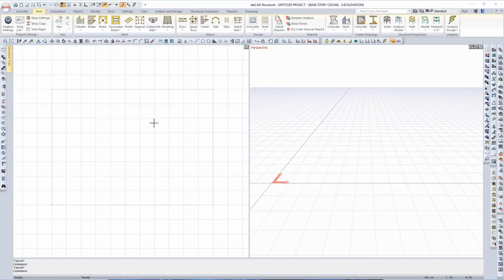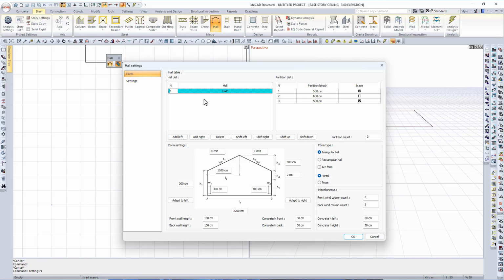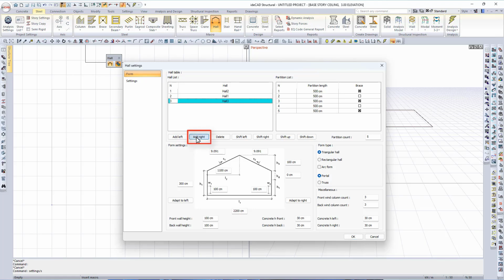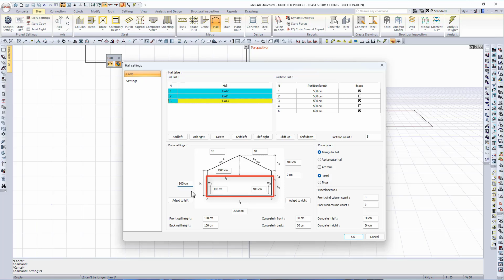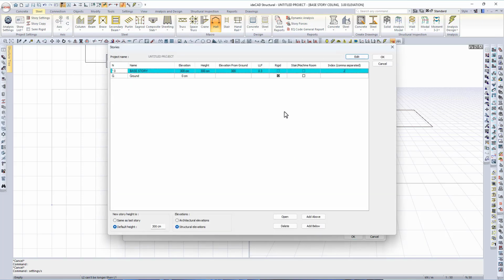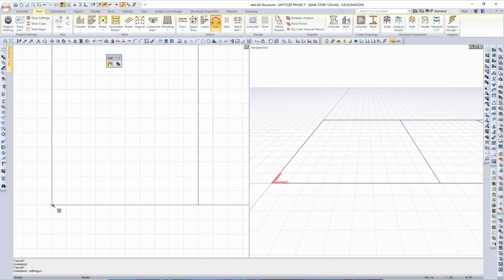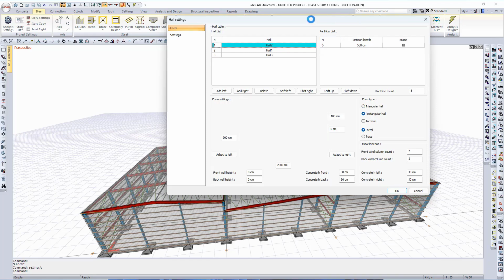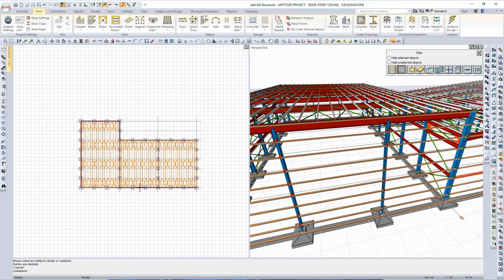How to Model Steel Halls with the Hall Macro | ideCAD Structural Tutorial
In this tutorial, you’ll learn how to model Industrial Steel Halls quickly and accurately using the Hall Macro in ideCAD Structural.
The Hall Macro automates the creation of repetitive steel frames, columns, beams, and bracings, letting you define geometry, spans, and story settings in a single step.
You’ll see how to generate multiple hall blocks, align roof slopes, and customize forms such as portal or truss frames.
Finally, we’ll explode the macro to continue detailed modeling with standard tools like columns, beams, slabs, and purlins.

🧠 You’ll Learn
✅ What the Hall Macro is and when to use it
✅ How to define spans, slopes, and hall geometry
✅ How to add, copy, and align multiple halls
✅ How to customize shapes (triangular, rectangular, arc)
✅ How to define stories and foundations automatically
✅ How to explode the Hall Macro for detailed editing
✅ How to continue modeling with standard steel tools